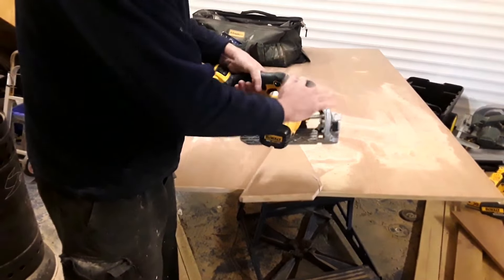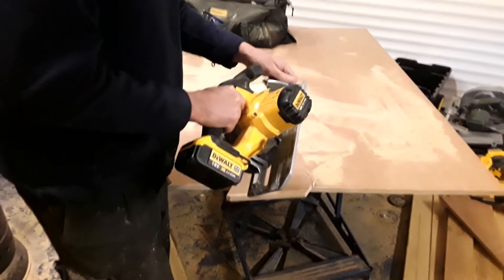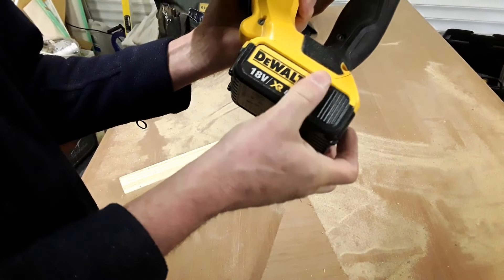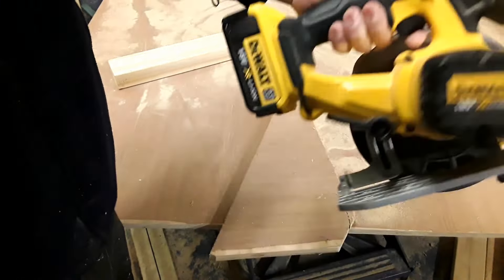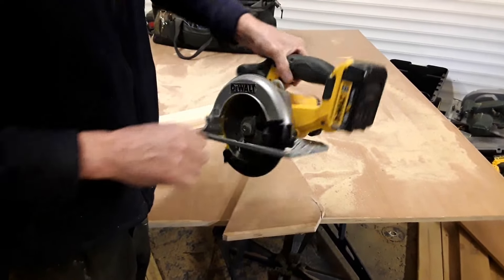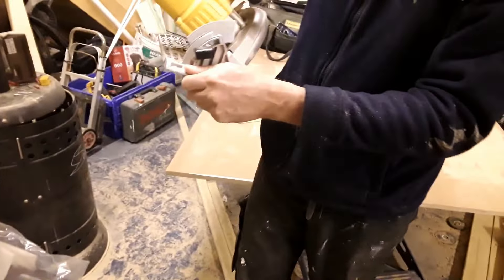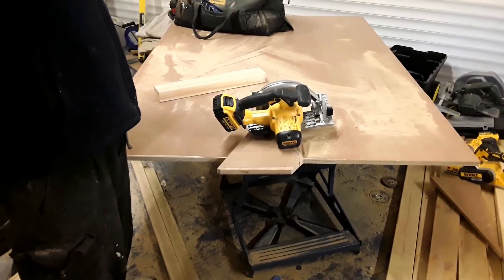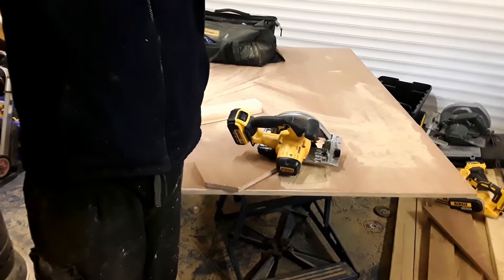DeWalt DCS391N Circular saw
The Dewalt DSC391N Circular saw is supplied body only. A 165mm blade combined with 3700rpm powerful motor means this circular saw will make light work of any cutting job. Latest generation premium Circular Saw featuring new XR Lithium Ion Technology. Part of the intelligent XR Lithium Ion Series designed for efficiency and making applications faster.